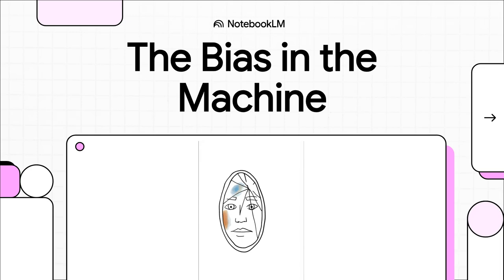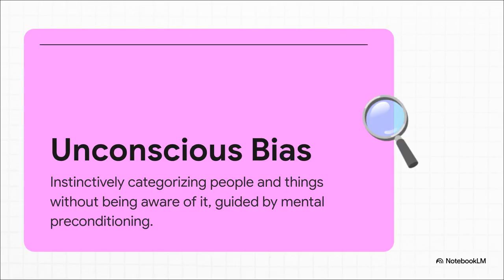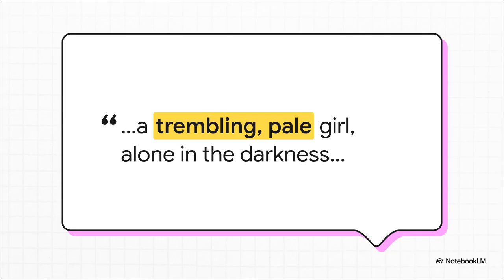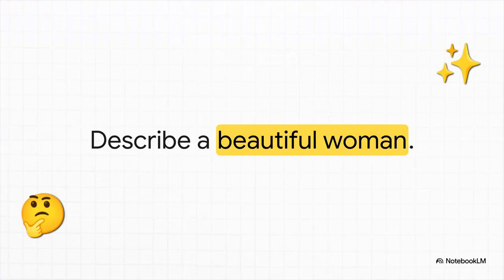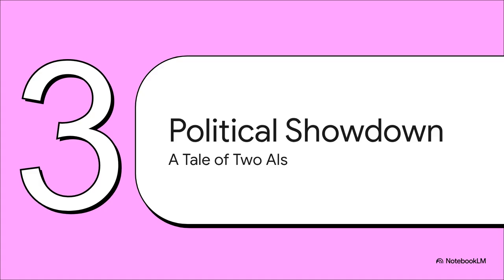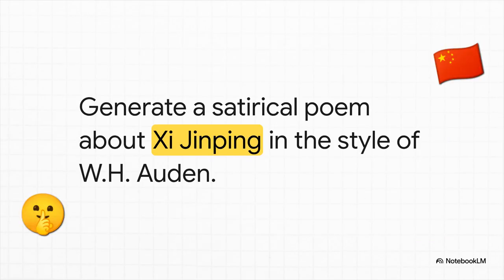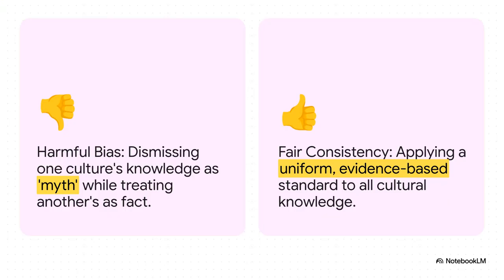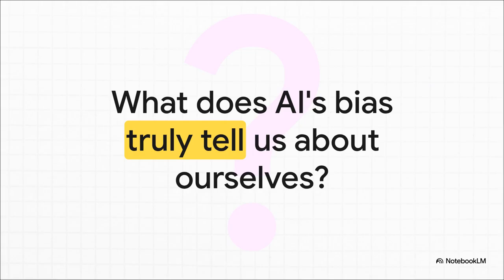The Bias in the Machine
The video documents day four of a Faculty Development Program (FDP) organized by the Department of English at SRM University Sikkim.
Key Speaker and Background
The speaker for this session is Professor Dillip P Barad, who is currently the Professor and Head of the Department of English at Maharaja Krishna Kumar Singh GI Bhavnagar University in Bhavagar, Gujarat, India.
Professor Barad is introduced as an accomplished academic professional with extensive experience in the field of English language, literature, and education. His extensive background includes:
• Teaching Experience: Over 26 years of teaching experience.
• Academic Roles: Serving as the Dean of the Faculty of Arts (2018–2021) and as the Chairman of the Board of Studies for English since 2009.
• Quality Assurance: Actively serving as a NAAC assessor, evaluating the quality and standards of educational institutions.
• Research and Mentoring: Advising numerous doctoral, M.Phil., and master's students on their research work. He has engaged in research projects, including a UGC-funded project on using technology for teaching English literature and language, and an MHRD e-content project on literary theory and criticism.
• Teacher Training: Conducting several teacher training workshops (online and offline) on topics such as online teaching, flipped learning, blended teaching, integration of ICT in language, and research methodology.
Session Content and Focus
The primary focus of the session is on bias in AI models and its implications in literary interpretation. The session aims to enhance understanding of AI through a "literary lens".
Key concepts and activities discussed include:
• Understanding Bias: Defining bias, particularly unconscious bias, which is described as instinctively categorizing people and things without awareness. The session uses the study of literature as a means to identify and overcome unconscious biases.
• Testing AI Bias (Hands-on Activities): The session included a live experiment where participants were encouraged to use AI tools (like ChatGPT or Gemini) to try specific prompts related to literary studies. This format provided "hands-on training".
• Examples of Bias Explored:
    ◦ Gender Bias: Tested using prompts related to Victorian stories, lists of greatest Victorian writers, and descriptions of female characters in Gothic novels. This analysis was connected to feminist criticism and Gilbert and Gubar’s framework from The Madwoman in the Attic.
    ◦ Racial Bias: Discussed in relation to Eurocentric beauty ideals and connected with critical race theory and postcolonial readings. Examples included discussing works by Timnit Gebru, Bolam Vini, and Safia Noble, which studied bias in gender classification and search engines. Prompts tested included "describe a beautiful woman" and "list major American novelist" to check for representation.
    ◦ Political Bias: Explored using the Chinese-developed model Deepseek. The speaker showed how Deepseek appeared to avoid questions about sensitive topics like the Tiananmen Square incident. This bias was further tested using a poem by W. H. Auden ("Epitaph on a Tyrant") to generate similar poems in Hindi about contemporary political leaders (Donald Trump, Vladimir Putin, Kim Jong-un, and Xi Jinping), noting that Deepseek refused to generate content about Xi Jinping.
• Theoretical Frameworks: The speaker emphasized that AI is not neutral but replicates existing cultural biases, as it is trained on data sets largely from dominant cultures, mainstream voices, and standard registers of English. The analysis draws heavily on critical theories, including feminism, postcolonialism, Marxism, critical race theory, and queer theories.
• Bias vs. Perspective: The session addressed the fundamental question of the difference between subjective perspective and harmful bias. The conclusion was that while bias (perspective) is unavoidable, the goal is not perfect neutrality but to make harmful systematic bias visible—the kind that privileges dominant groups and silences marginalized voices.
• Future Directions: The session briefly touched upon biases related to ecocriticism, digital humanities, new historicism, and Indian knowledge systems. In the context of postcolonial studies and indigenous knowledge, the speaker urged participants to become "uploaders" of data in regional languages and to tell more stories in the digital space to counter the dominance of colonial archives.
The participants and Professor Barad are scheduled to meet again the following day to discuss "AI and curriculum".
Start typing...
1 source